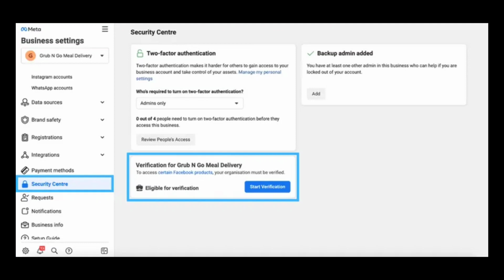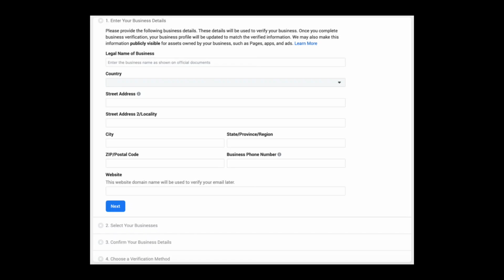How To Verify Business Manager Facebook Step By Step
If you're a business owner or marketer looking to unlock the full potential of Facebook's advertising features, it's crucial to verify your Business Manager account. In this comprehensive tutorial, we'll walk you through the step-by-step process of verifying your Facebook Business Manager account, ensuring your business gains access to advanced tools and functionalities.

Verifying your Facebook Business Manager account provides a range of benefits, including increased account security, access to additional advertising features, and the ability to manage multiple pages and ad accounts seamlessly. Our tutorial will guide you through the verification process, regardless of your business size or industry.

Join us as we explore each verification step in detail, from setting up your Business Manager account to completing the verification requirements. We'll cover various verification methods, including email verification, phone verification, domain verification, and more. You'll learn valuable tips and tricks along the way to streamline the verification process and ensure a successful outcome.

By the end of this video, you'll be equipped with the knowledge and confidence to verify your Facebook Business Manager account, unleashing the full potential of Facebook's advertising platform for your business.

Watch our step-by-step tutorial now and take your Facebook advertising to the next level with a verified Business Manager account!

Don't miss out on the powerful advertising features of Facebook. Learn how to verify your Business Manager account step by step and unlock advanced tools and functionalities. Watch our tutorial now to get started!